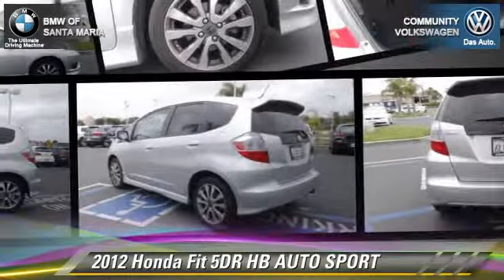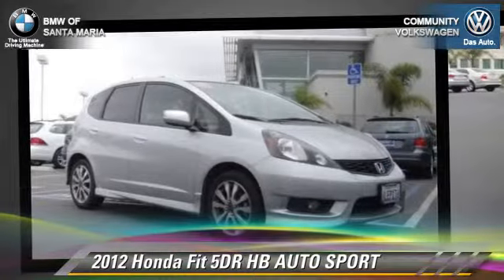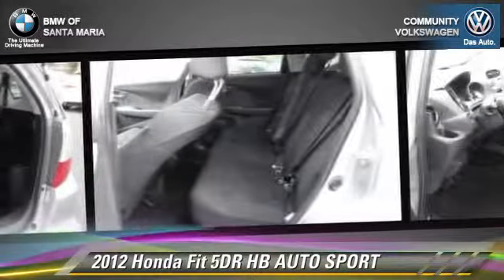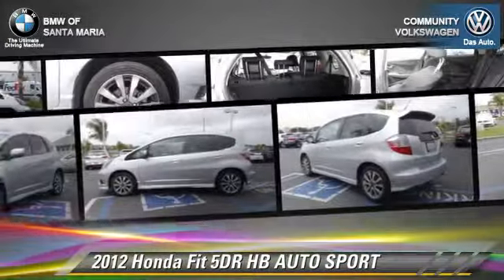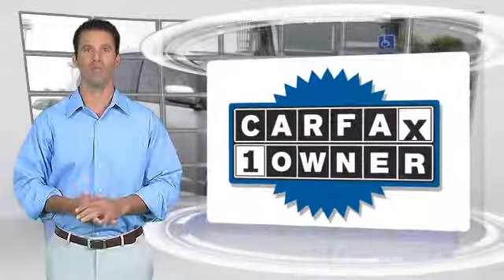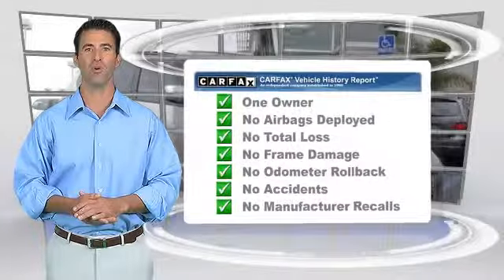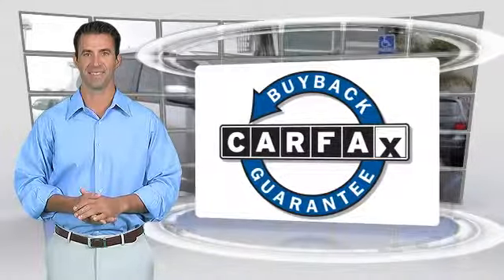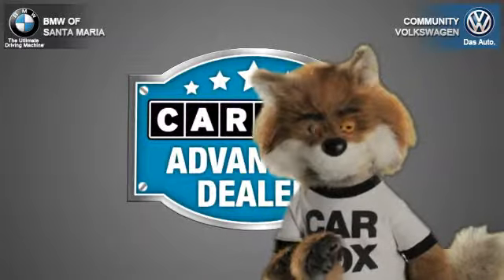Community VW BMW of Santa Maria, Santa Maria CA 93456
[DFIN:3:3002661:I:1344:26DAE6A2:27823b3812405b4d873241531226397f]